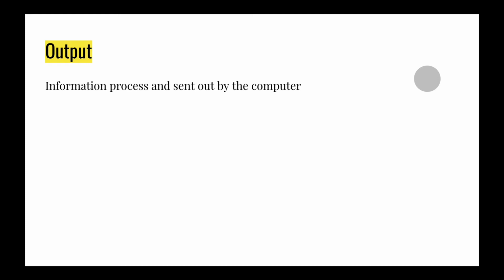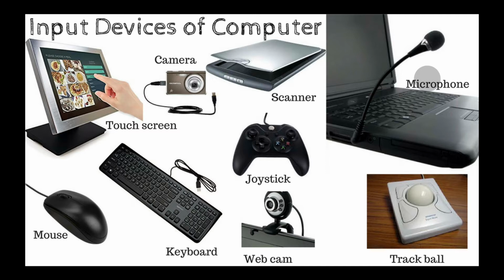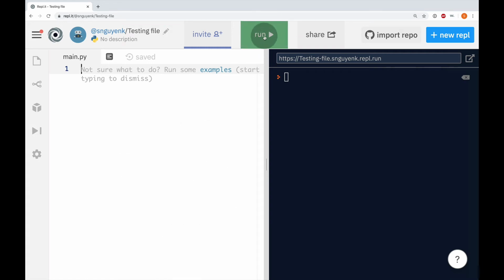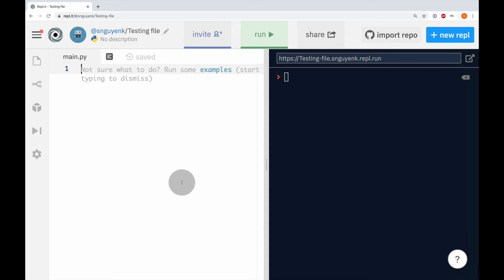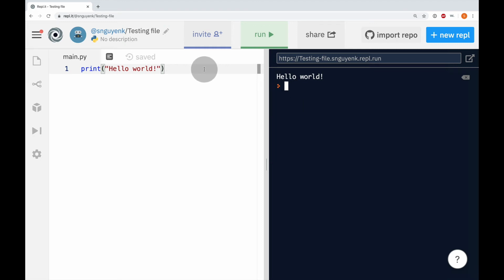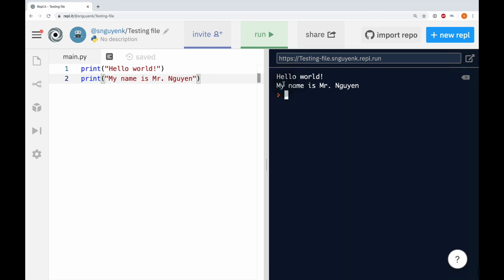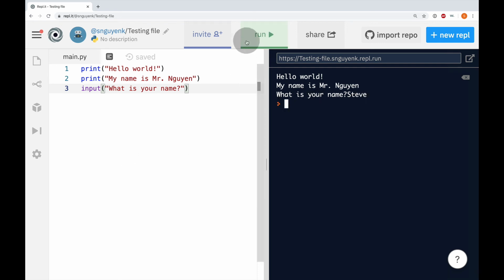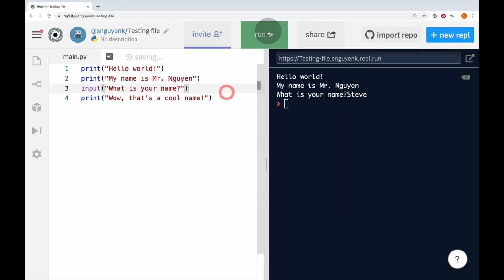Python Input & Output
Learn how to:
↪Create an output using the print command
↪Create an input using the input command